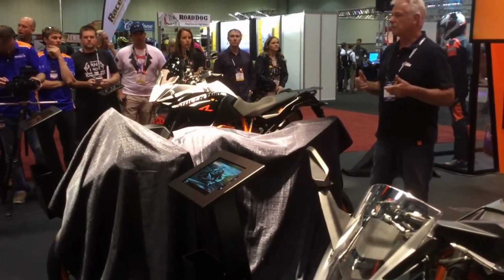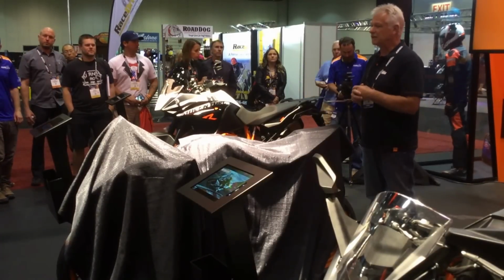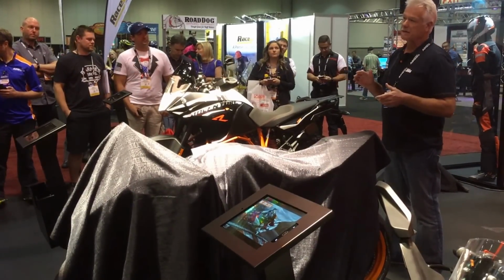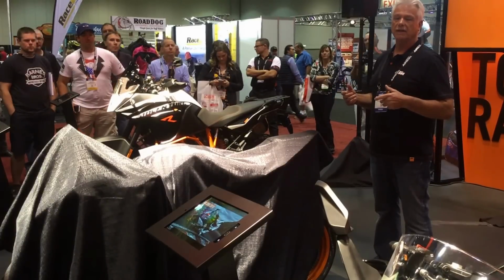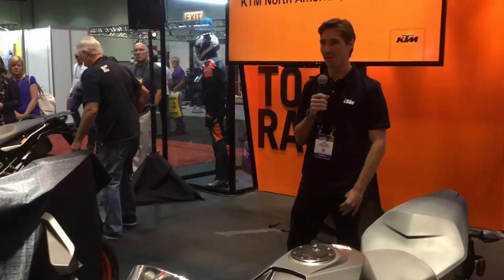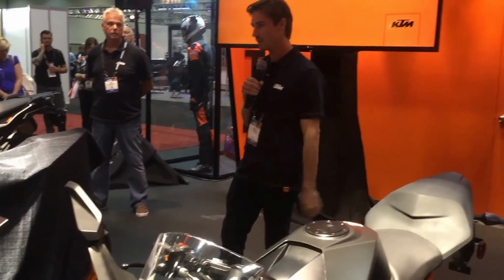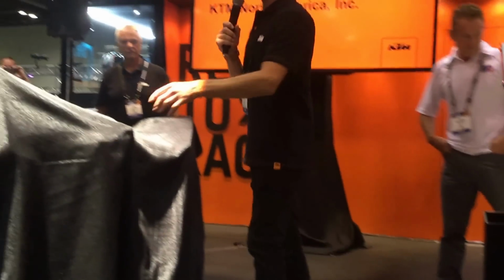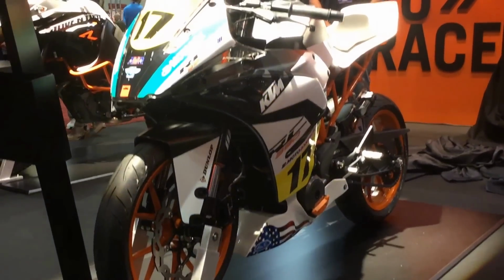KTM Release of new design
Our channel has tons of videos of sport and cruiser motorcycles.

KTM shows the new adventure bikes coming out and unveils a new design for their 2017 race bike.